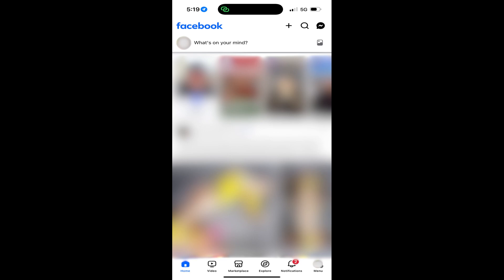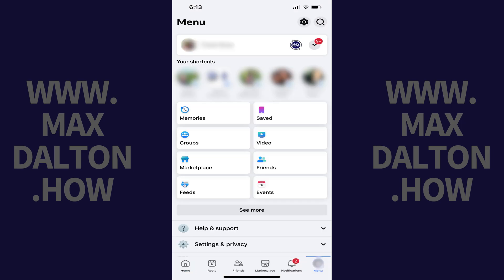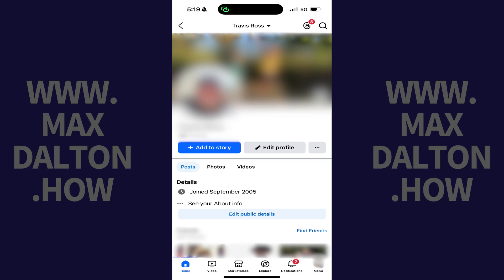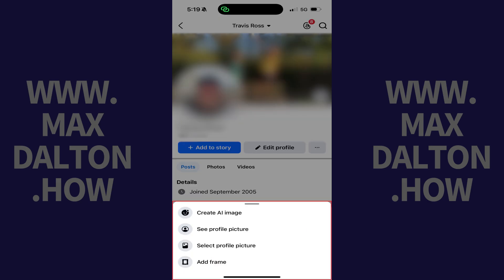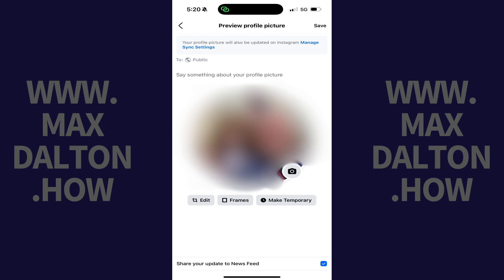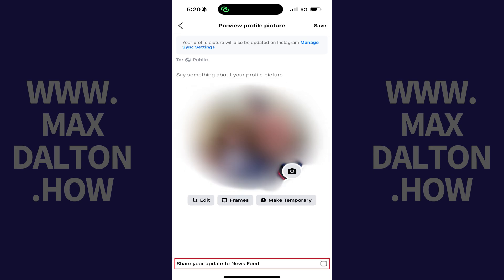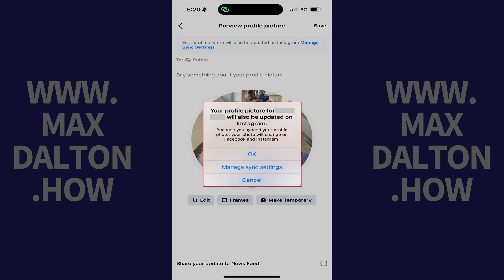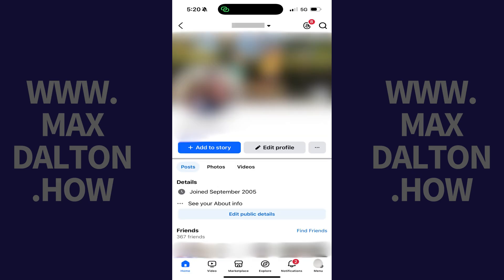How to Change Facebook Profile Picture Using Facebook App Without Notifying Everyone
In this video I'll show you how to change your Facebook profile picture using the Facebook app. Further, I'll show you how to do this without creating a post that notifies all of your Facebook friends that you've changed your profile picture.

Timestamps:
Introduction: 0:00
Steps to Change Facebook Profile Picture Using Facebook App Without Notifying Everyone: 0:15
Conclusion: 1:52

Video Transcript:
Step 1. Open the Facebook app on your iPhone, iPad or Android device. You'll land on your Facebook home screen.

Step 2. Tap "Menu" in the row of icons along the bottom of the screen. Your Facebook menu screen opens.

Step 3. Tap your profile picture next to your name at the top of this screen. Your Facebook profile is displayed.

Step 4. Tap your profile picture on this screen. A menu opens.

Step 5. Tap "Select Profile Picture." The next screen prompts you to choose a photo to use as your Facebook profile picture.

Step 6. Tap to choose the new photo you want to use as your Facebook profile picture. The next screen will prompt you to preview your new profile picture.

Step 7. Make any necessary adjustments to your profile picture, and then make sure you click to de-select the option to share your update to your Facebook news feed. This is critical if you don't want everyone to be notified that you changed your Facebook profile picture. Tap "Save" when you're ready to move forward. If your Facebook profile photo is synced with your Instagram account, you'll see a message letting you know that your Instagram profile picture will be updated as well. Tap "OK" to move forward. You'll see a message on the screen briefly letting you know that your profile picture is being updated before you're routed to your Facebook profile screen, where you'll see that your Facebook profile picture has been changed. And the best part, no one will be notified that you changed it.